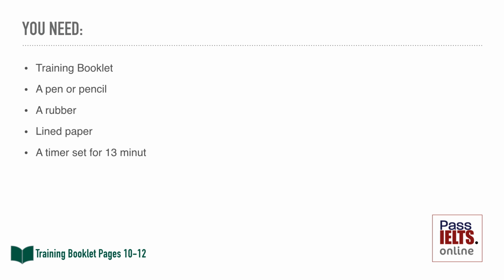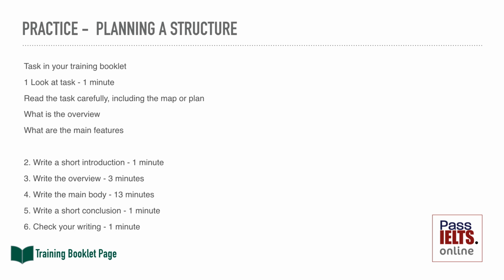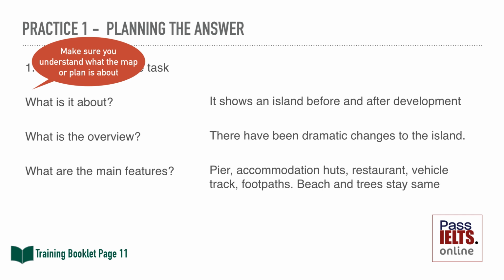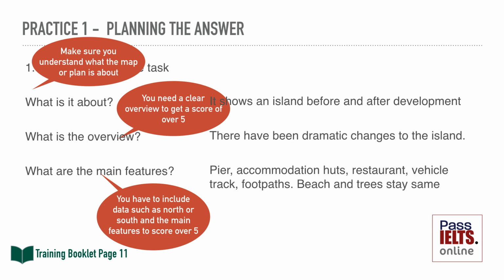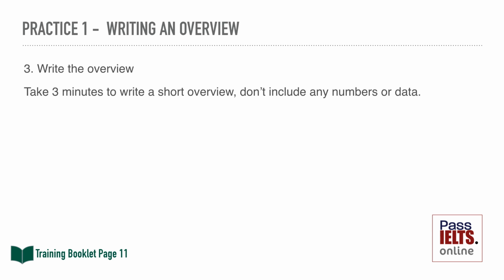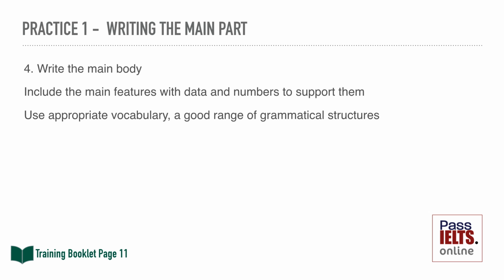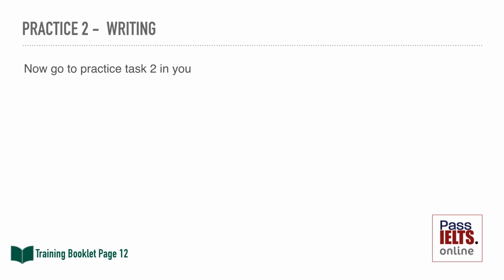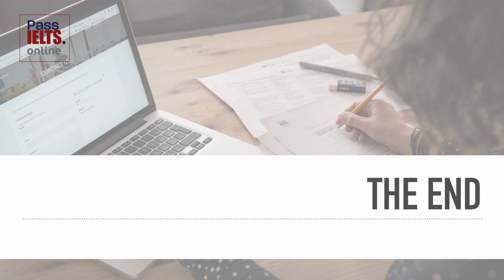IELTS Writing lesson 3 - Describing a Map or Plan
In this lesson I explain how to answer Task 1 of the Academic IELTS writing section - describing a map or chart . I will take you through the different question types, explain how to approach and answer them and you will have a chance to practice.